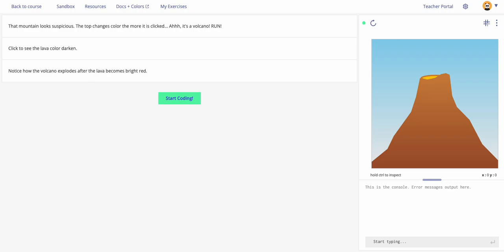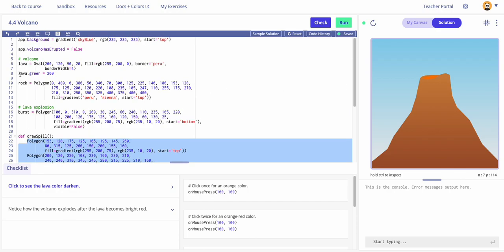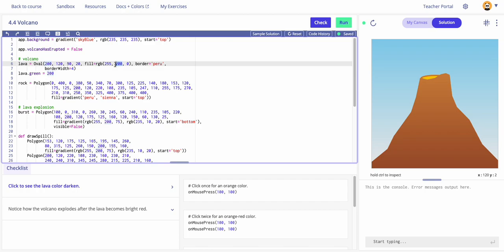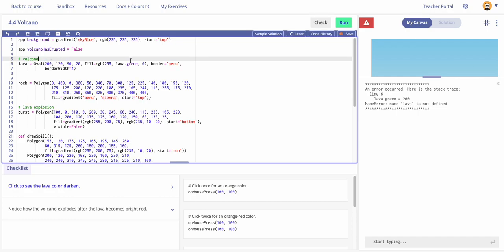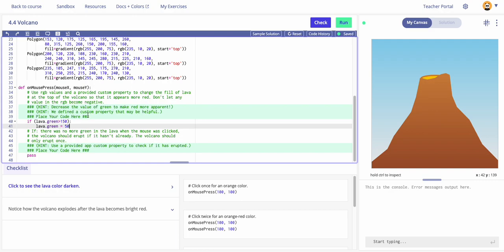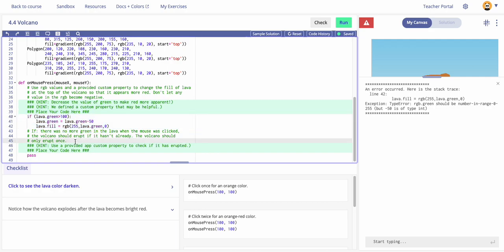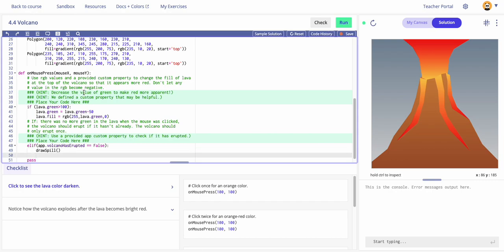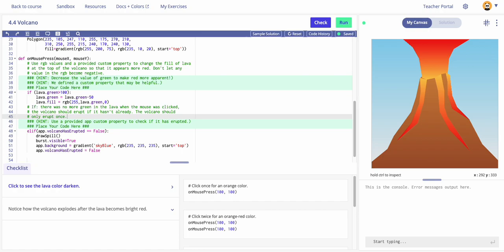How to Learn Functions, Conditionals, Custom App Properties and Custom Properties in Python CMU 4.4